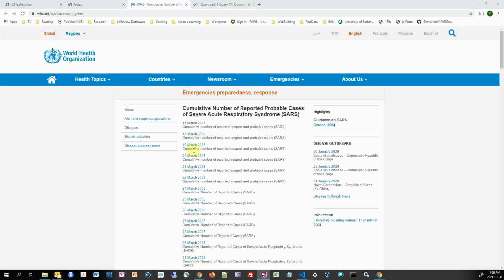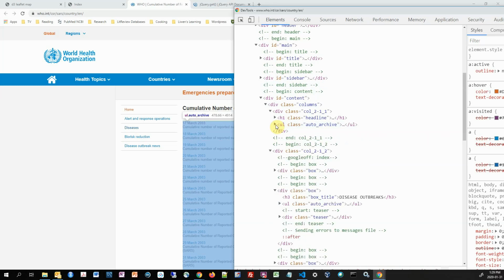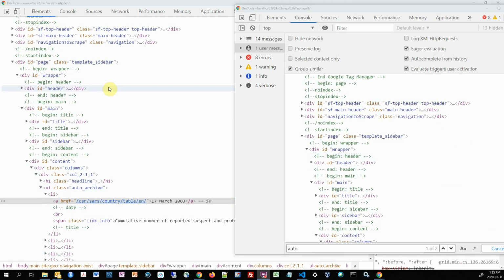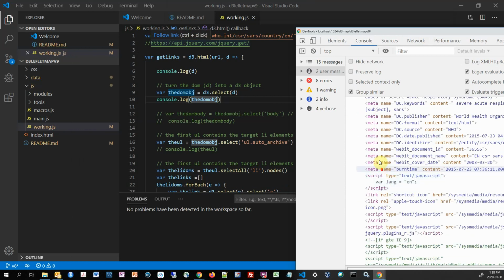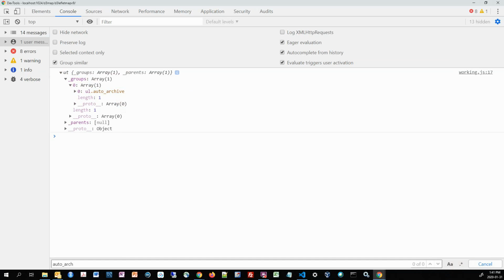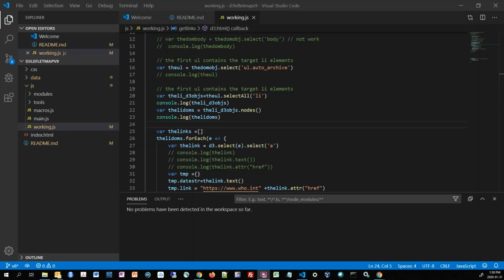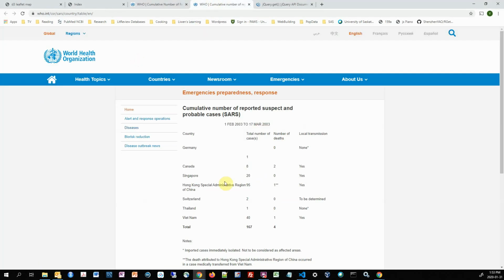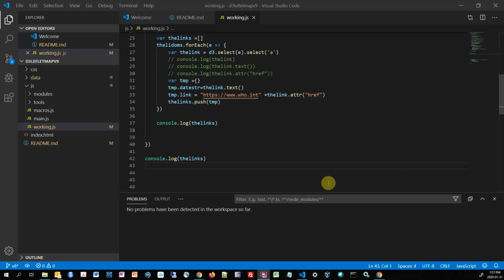D3LeafletMap 013 get WHO SARS report part 1